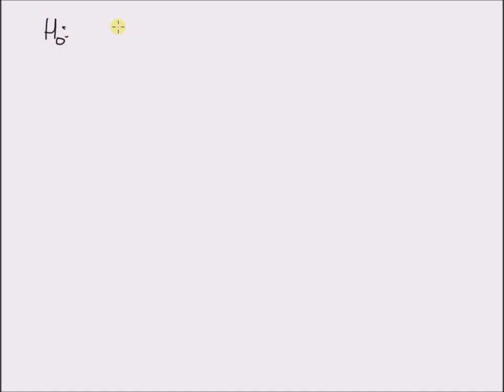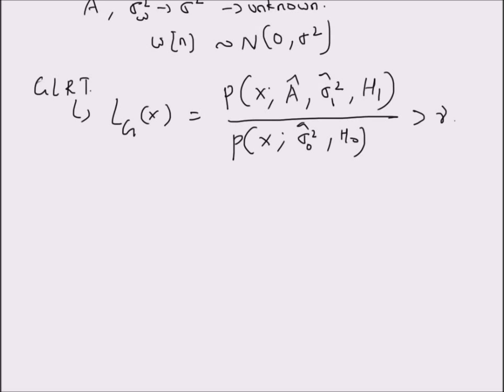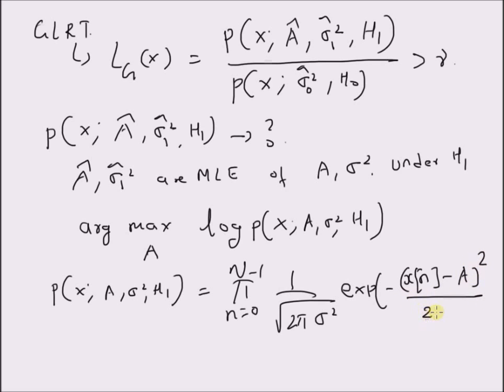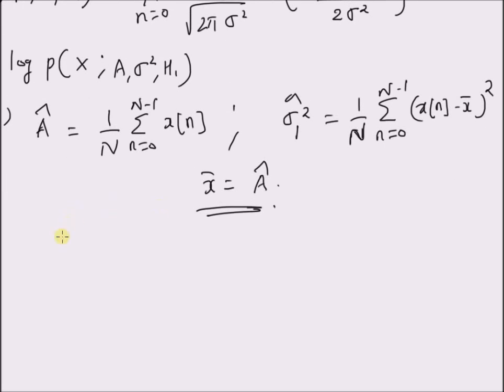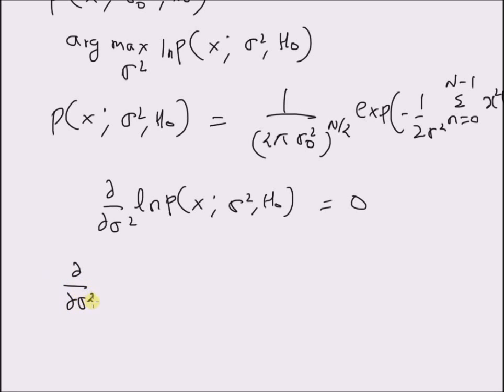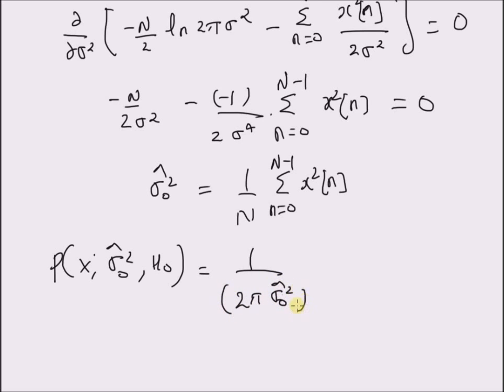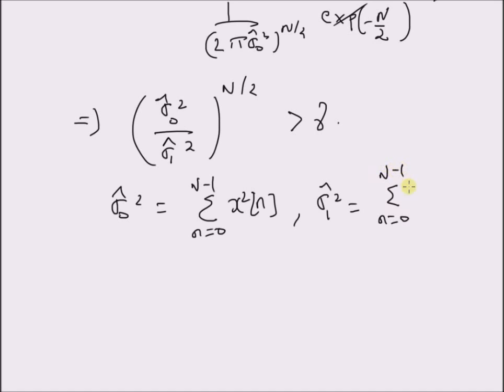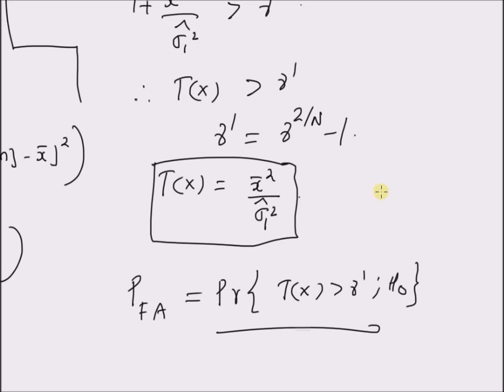GLRT DC level: unknown parameters example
an example illustrating GLRT for DC level detection